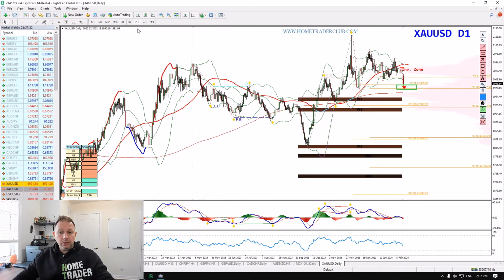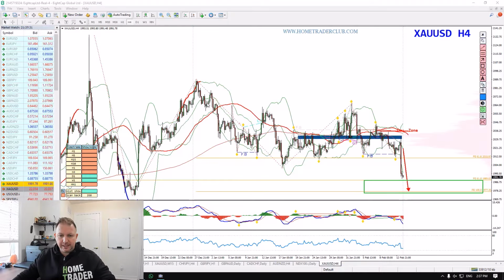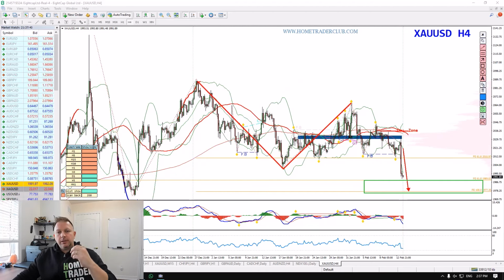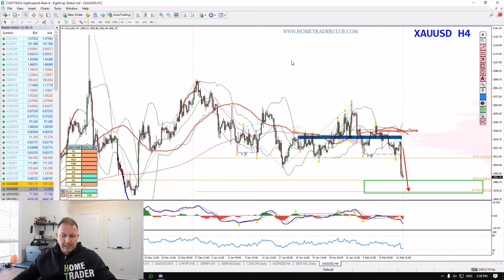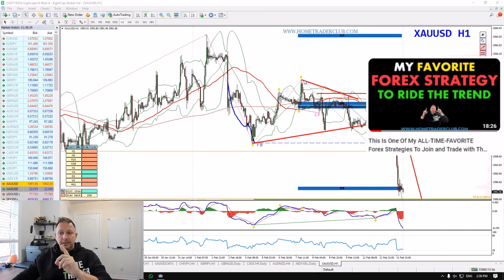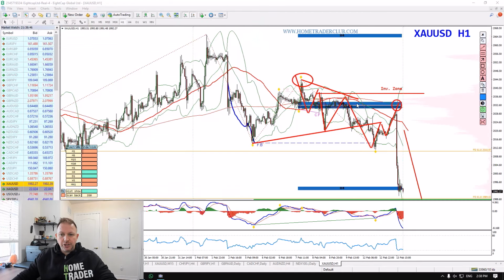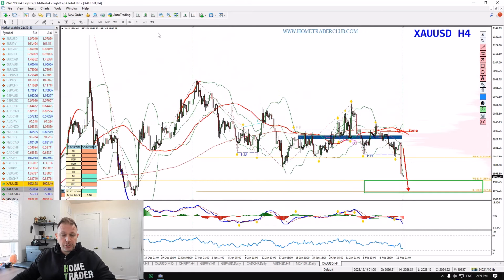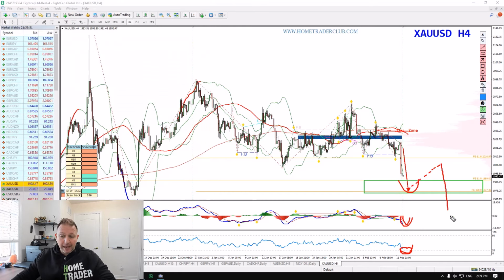Gold (XAUUSD) Analysis & Trading Plan Fully Explained - 13 February 2024 - By Vladimir Ribakov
Hello traders,

Today's video analyzing the GOLD (XAUUSD), for 13 February 2024  is presented to you by Vladimir Ribakov from Home Trader Club -

Download all of my indicators from -

** Not for US or AU traders!

In this video, I share my analysis and trading plan on GOLD.

This is a follow-up to the analysis I shared in this video -

Here is my analysis of GOLD and my following trading plan -

- Weekly bearish divergence on the MACD
- Daily bearish divergence and developing ABCD correction
- 4H broken trend line downside

Vladimir Ribakov,